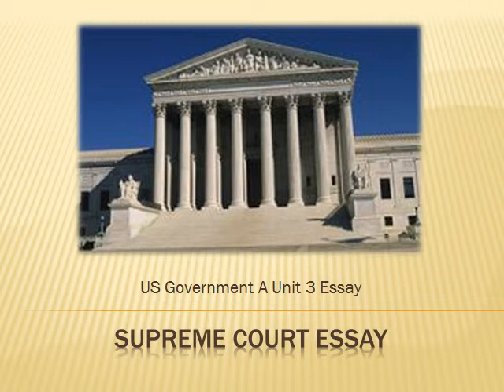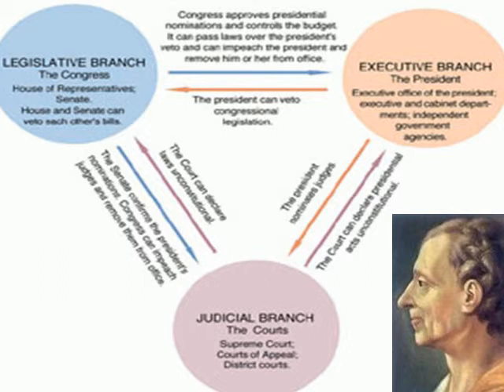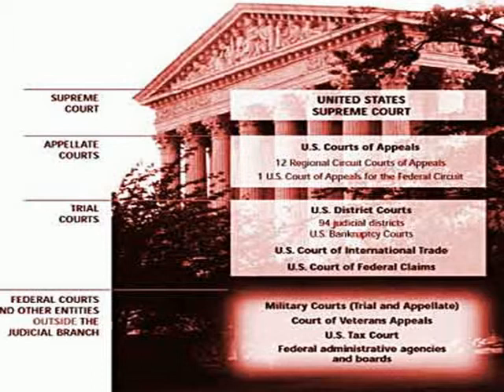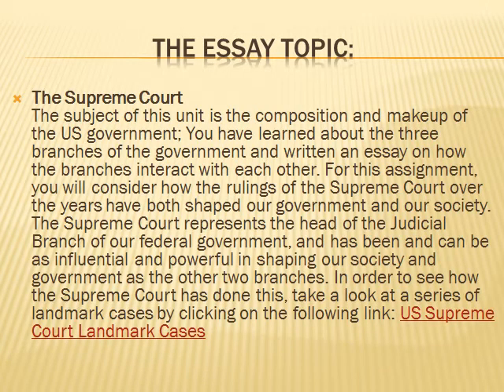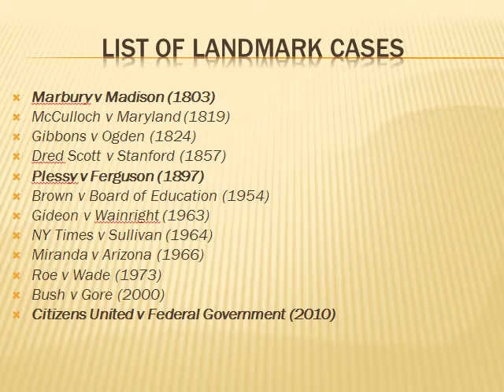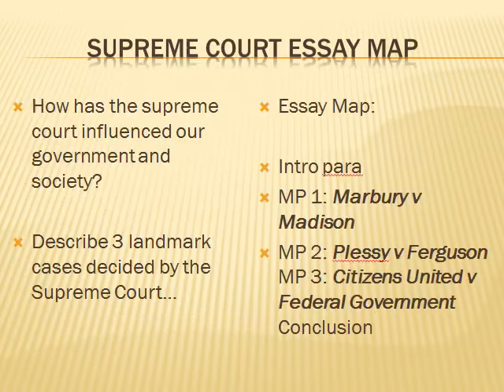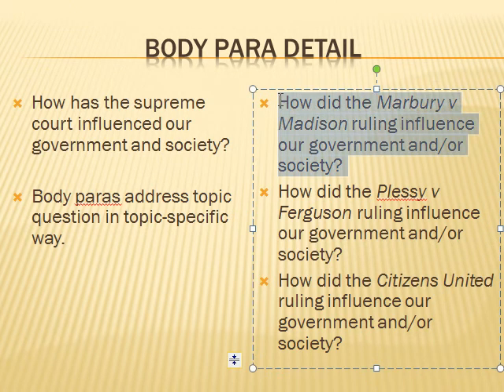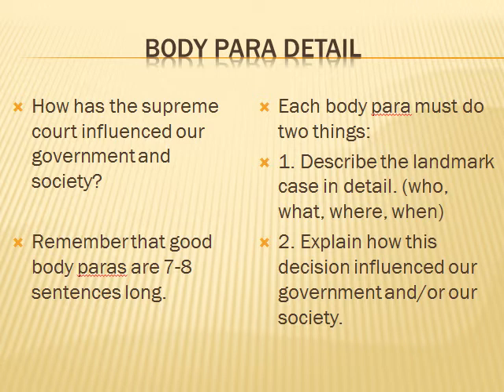US Government A Supreme Court Essay